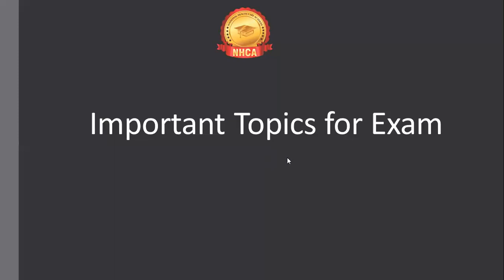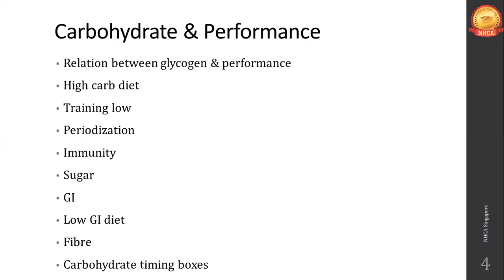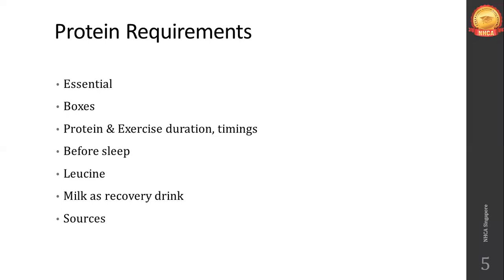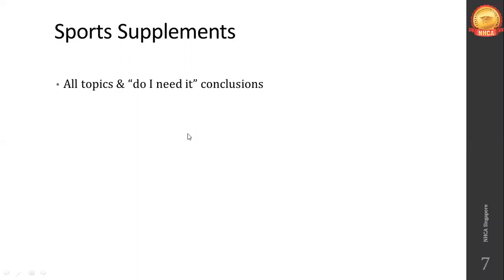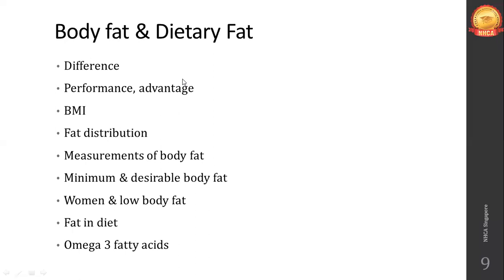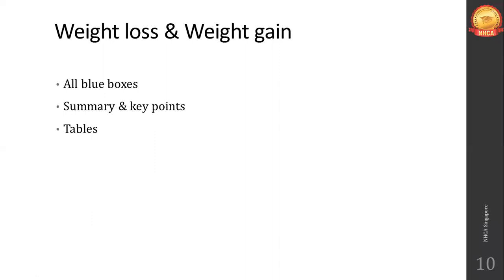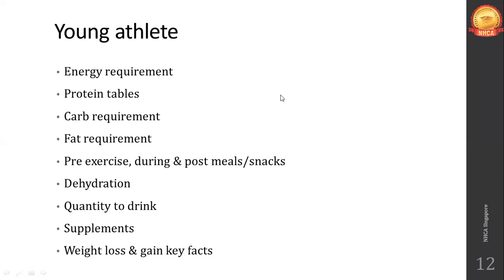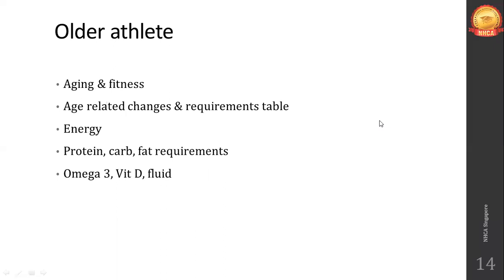Sports Nutrition Important Topics